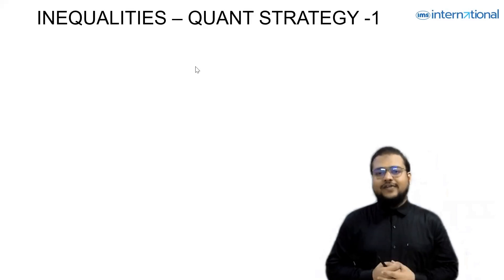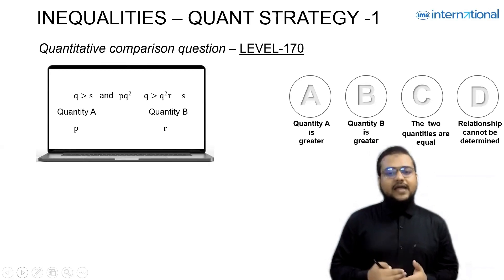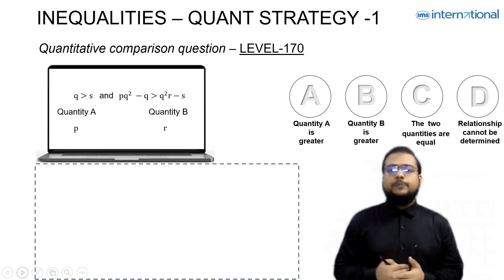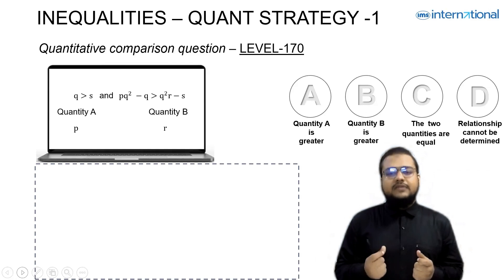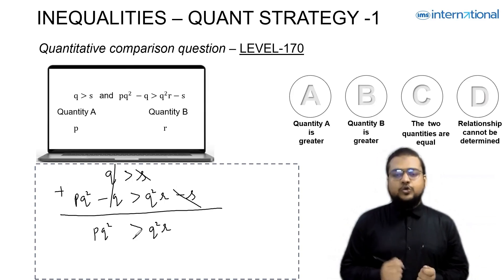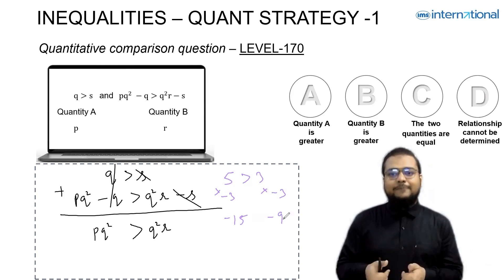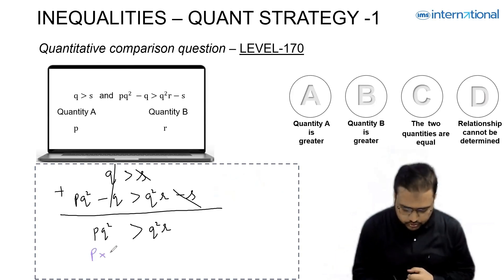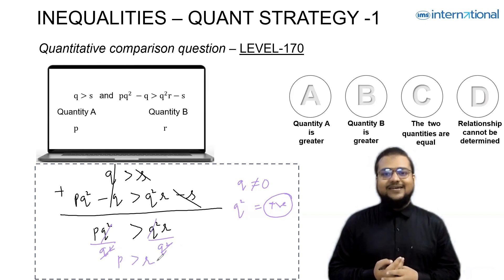Solving GRE Quant Inequalities Tough Questions | Anas Khan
Enhance your GRE Quant skills with Anas Khan as he tackles tough inequality questions in this comprehensive tutorial! Learn essential strategies to solve challenging GRE Quant problems with confidence. Watch as Anas demonstrates step-by-step solutions and provides valuable tips to boost your performance on test day. Whether you're aiming for a high GRE score or looking to sharpen your quantitative reasoning abilities, this video is a must-watch!